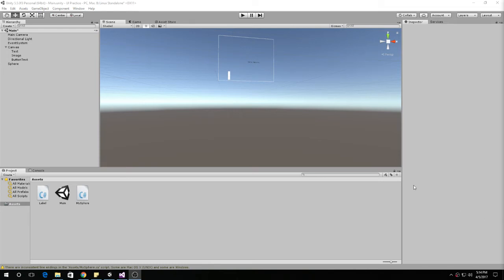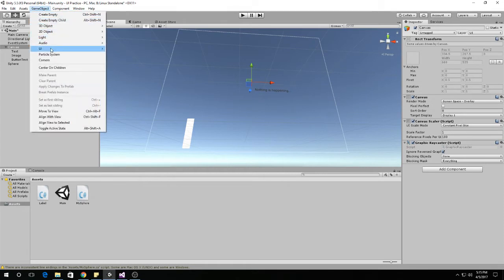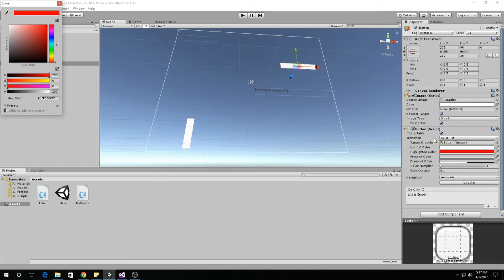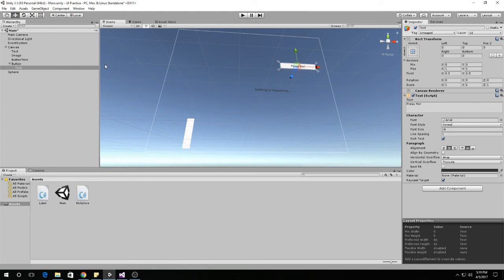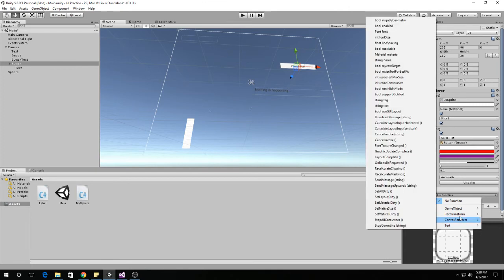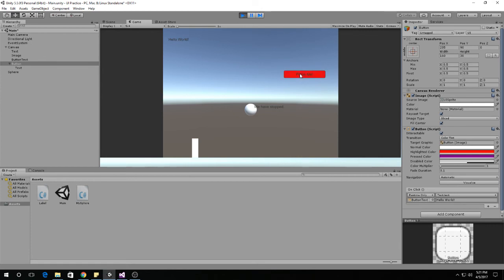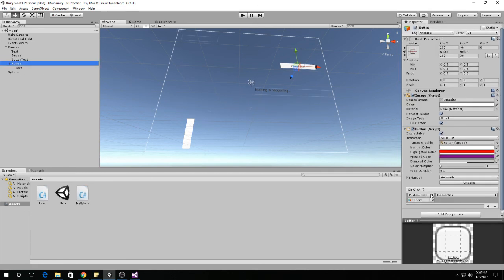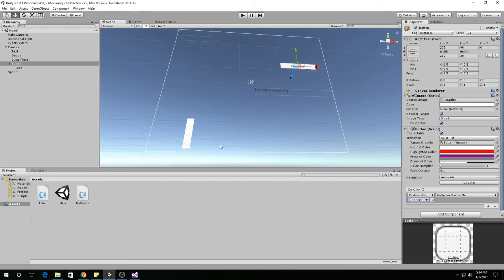Buttons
Adding buttons to our scene and creating custom methods to be called when buttons are pressed.